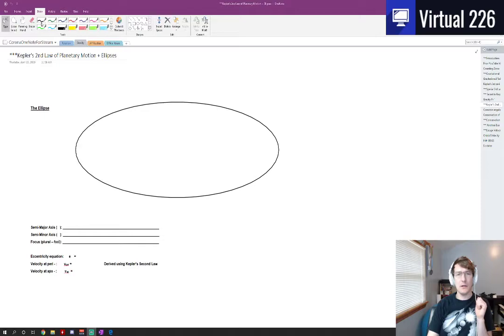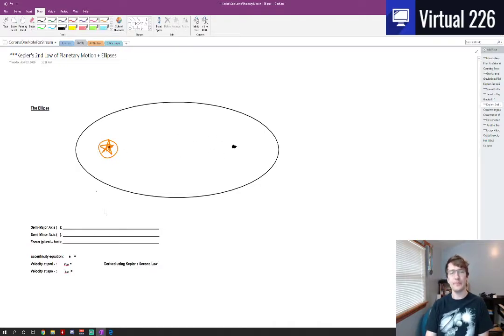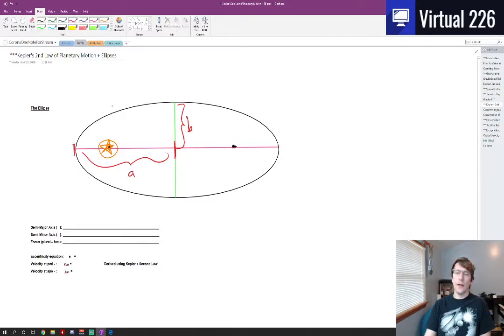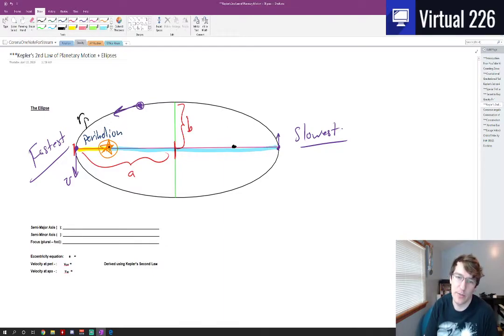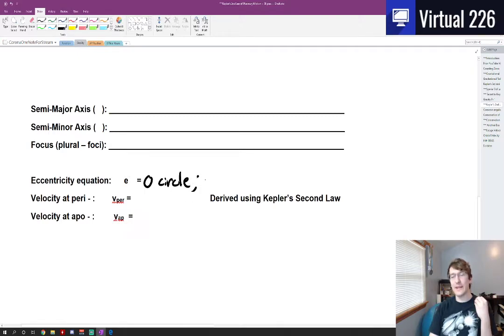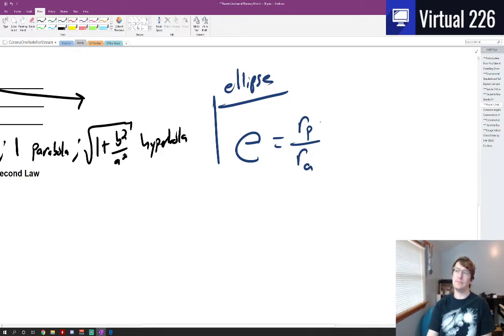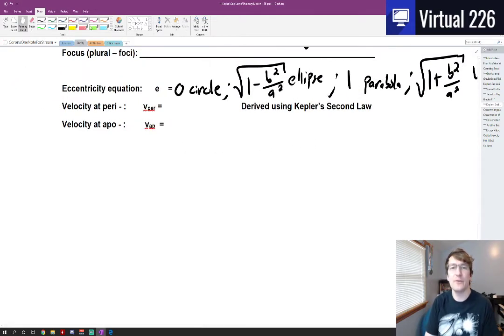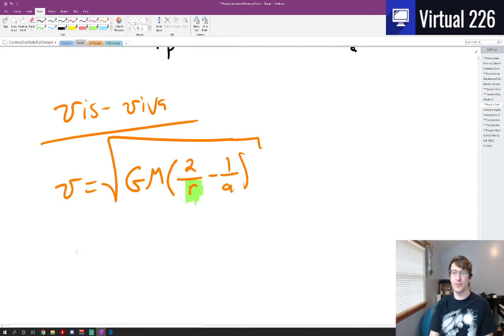CP Physics - Ellipses